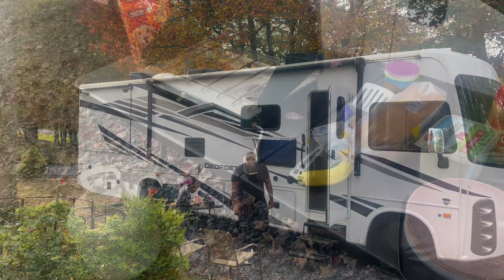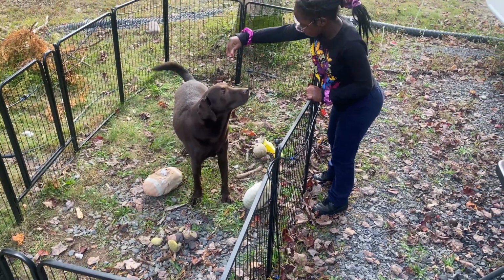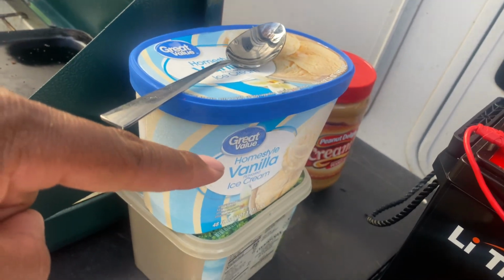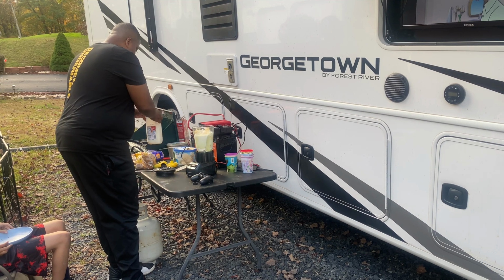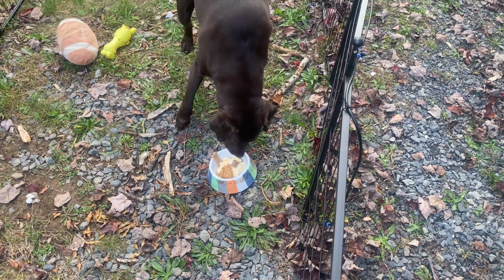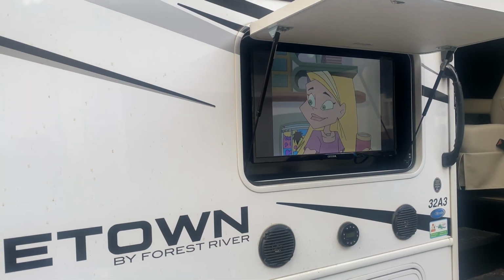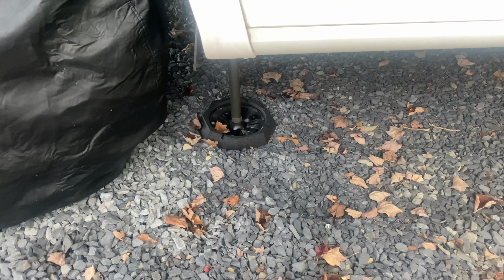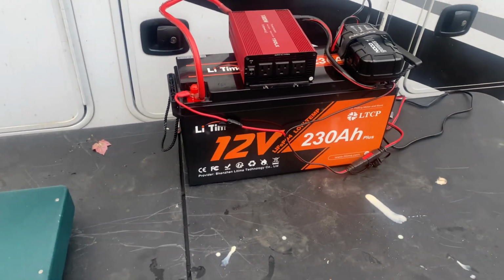NO MORE MONEY!! Camping On A Budget | Alloxity 4FT Propane Hose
Amazon Store Front - The Smalls RV Adventures

Alloxity 4Ft Propane Hose 1 Pound

Haloview Byte Tango BT7 Touch Solar Power Back Up Camera For RV

Li Time LifePO4 Battery

SmallsRV

Bodega 12 Volt fridge 58qt (55L)

Bodega 12 Volt fridge freezer 45L

Joy Tutus SUV Air Mattress

Auto-Vox Solar 4 Wireless Back Up Camera

Auto-Vox Solar 4 RV Back Up Camera

Nurzviy 200 Watt Solar Panel

Deerfamy Kindling Splitter

Date: 2023/12/15-2024/1/31

Deerfamy Outdoor Pizza Oven

Kemimoto Heated Hand Muffs

Valve Steam Deck 64gb-512gb

Docking station for steam deck

Bluetooth Game Pro Controller For Steam Deck

USB-C 10 Ft wire steam deck compatible

Deerfamy Tent Stove - Wood Burning Stove

Boslla RV Step Covers

Haloview BT7 RV Back Up Camera Wireless

Marxon G1500 Portable Power Station

Mueller Ultra Bullet Blender

East Oak Cooler 25qt

FXW Dog Play Pen

FXW Easy Carry Straps

KingChii Updated 3 Inch Memory Foam Mattress Full Support

LAUNCH X431 CRP919E OBD2 Scanner, 2023 Bidirectional

Coleman Collapsibe Oven

maXpeedingrods 5KW 12V Diesel Heater

NOCO Genius 10 Amp battery charger

boslla 25 FT Heated Water Hose

East Oak 17” Fire Pit

Signstek Heat Powered 4 Blade Fan

Mr. Buddy Propane Heater

Mountain House Freeze Dried Food

Renogy 40 Amp DC to DC Battery Charger

12 Volt Cigarette Lighter and USB Outlets

Flashfish 200 Watt Solar Panel

Flashfish 50 Watt Foldable Solar Panel

ATGFOX RV Surge Protector 30 Amp

CHINS LIFEPO4 Battery 12V Lithium Battery

Furion Solar Adapter for RV

25 feet SAE to SAE Solar Wire Connection

Depvko Solar Charge Controller

SAE to DC Solar Cable Adapter

Thlevel 30A Solar Charge Controller, 12V/24V

Amproad 300 Watt Portable Power Station

Jackery 300 Watt Portable Power Station

Electric Bella Grittle

Coleman 6 person Instant Cabin Tent

Coleman 2 Burner Propane Camp Stove

Facebook Groups
The Smalls RV Adventures